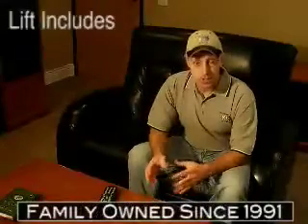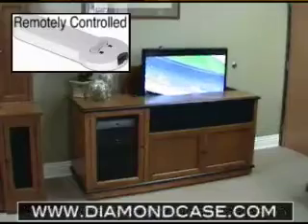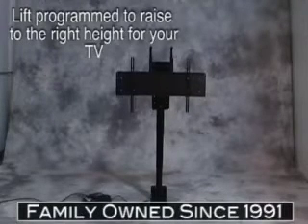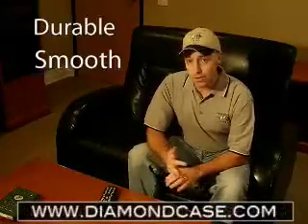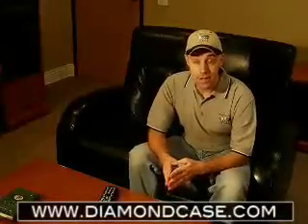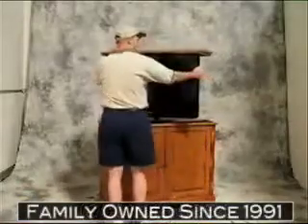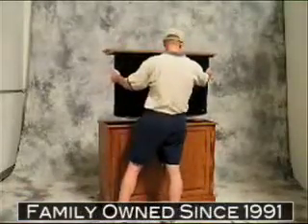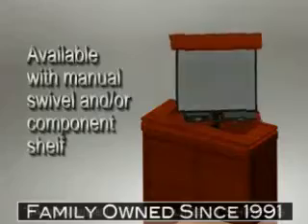TV Lift Cabinets & Pop Up TV Furniture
Learn how to integrate your flat panel TV into a remote controlled TV lift.  Designed to accommodate LCD or Plasma flat panel TVs of any size. See the best features and enjoy the finest quality available.  TV lifts are backed by a five year warranty.  Then see the finest furniture systems in the industry designed to accommodate these lifts.  Manufactured, by Diamond Case Designs, Inc. the Phoenix TV lifts provide the best custom furniture solutions anywhere!